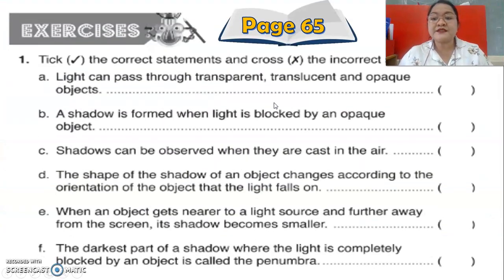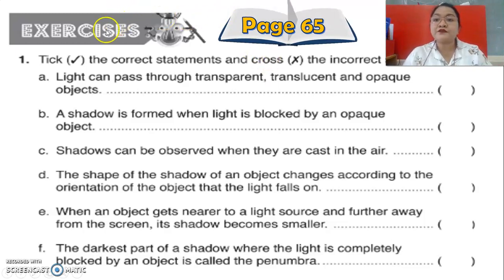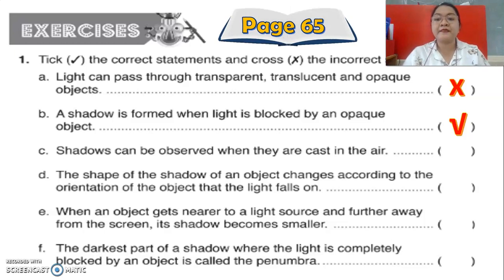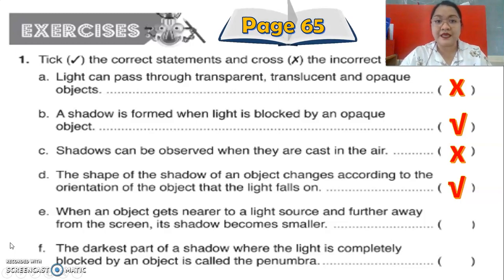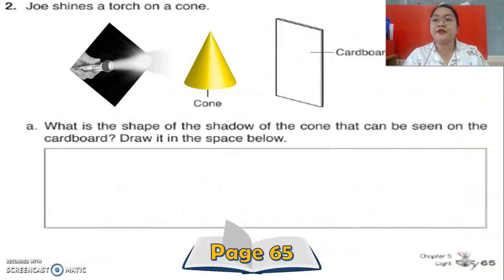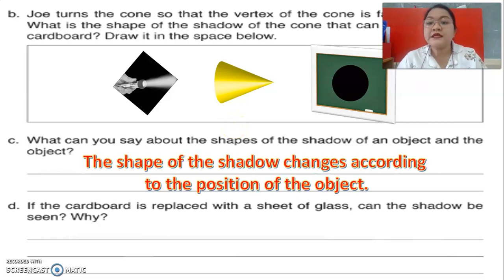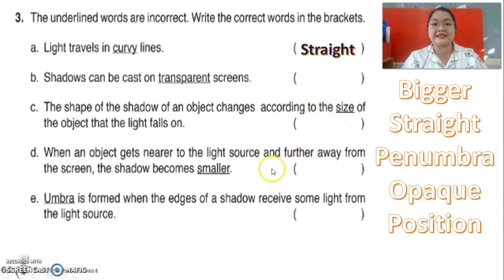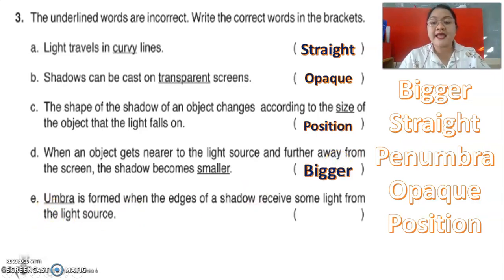Online Class #3 Semester 2 "Light Activity" Prathom 6 Science (Sukhanaree School)